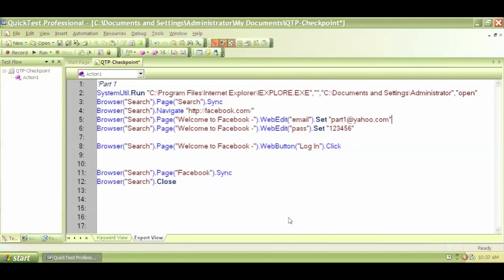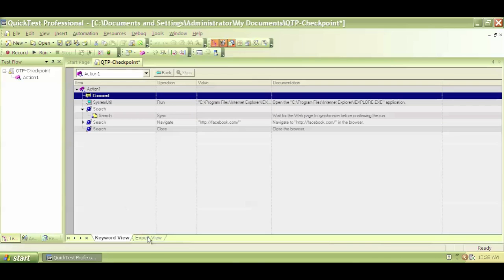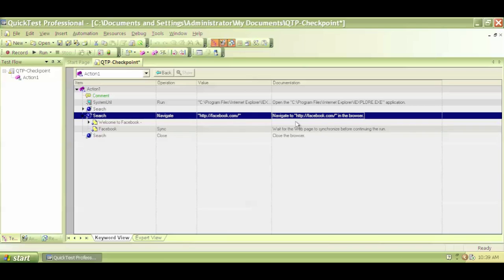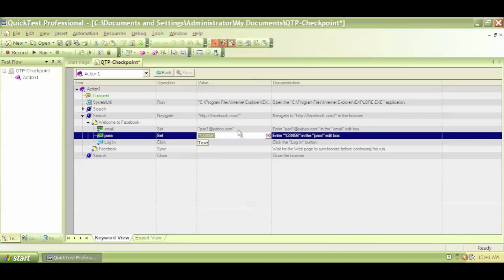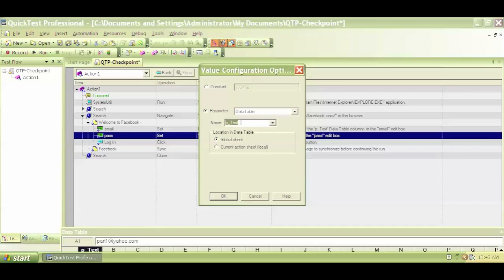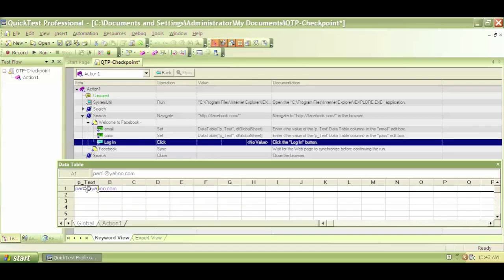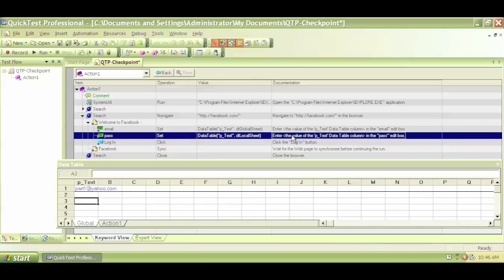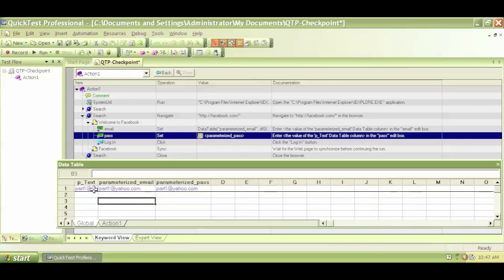How to use QTP Parameterization Part 02 - QTP Tutorial Video 10 of 20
This video continues to explain how to use QTP parameterization.
Our set of advanced QTP training videos discuss more of these topics. For watching all intro and basic QTP videos for free, you can visit our entire QTP training library at